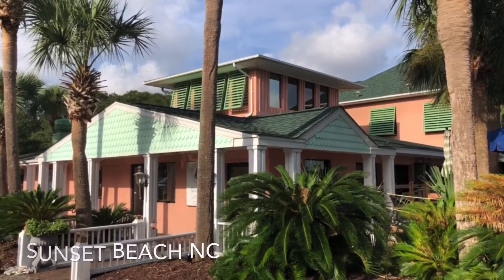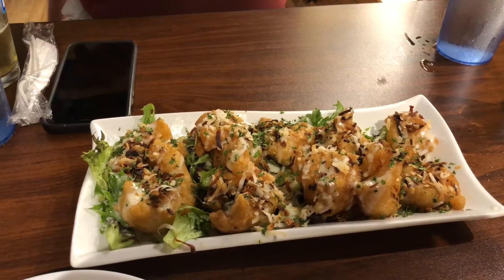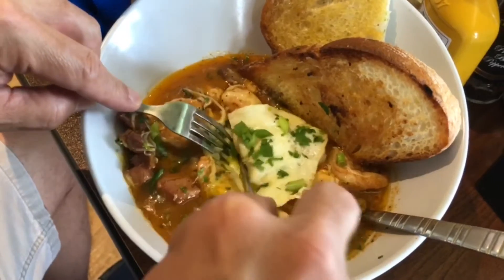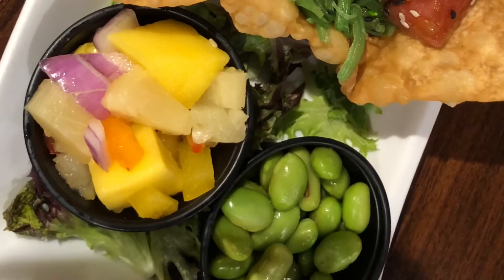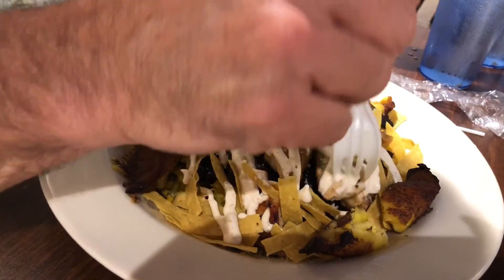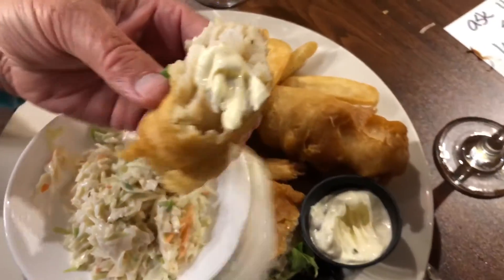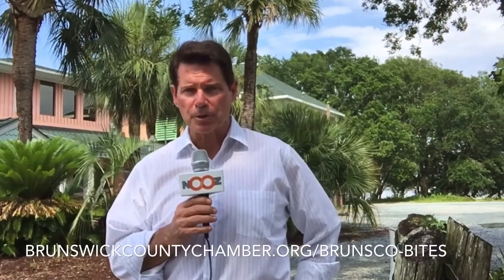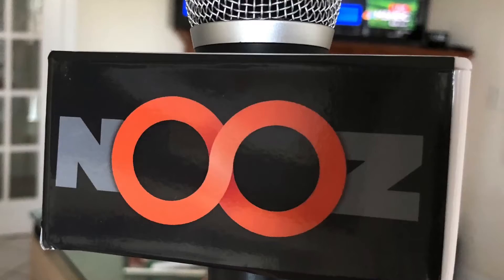NOOZ is at Boat Landing in Sunset Beach North Carolina